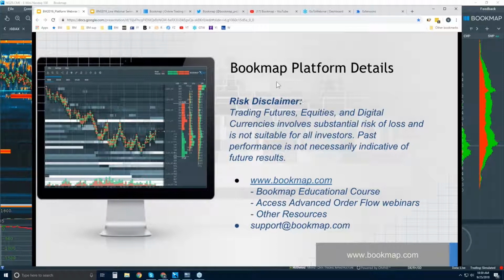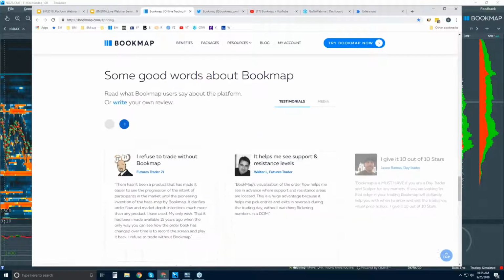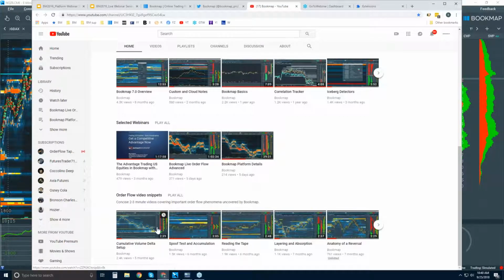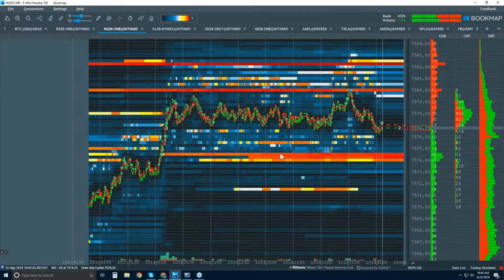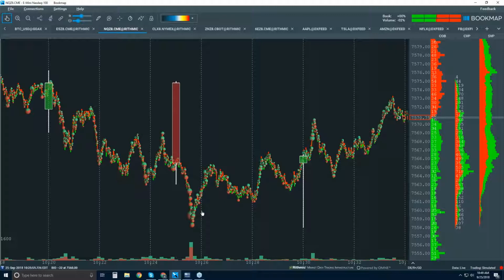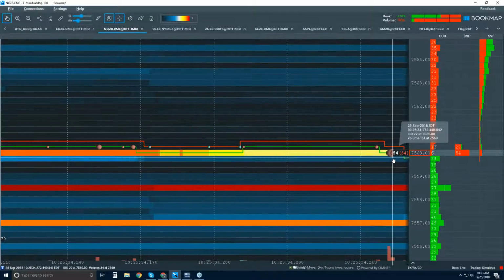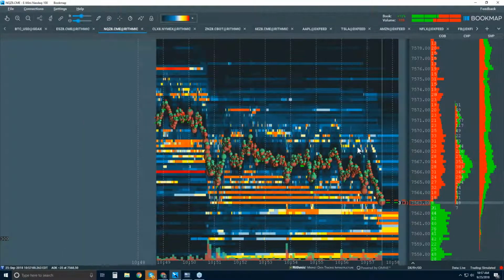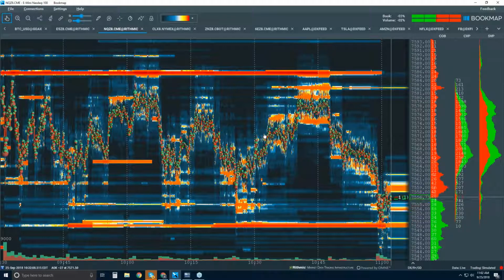2018-09-25 Bookmap Platform Details - Tue